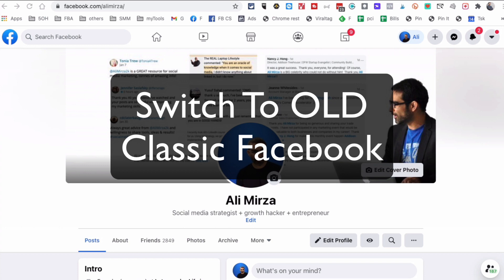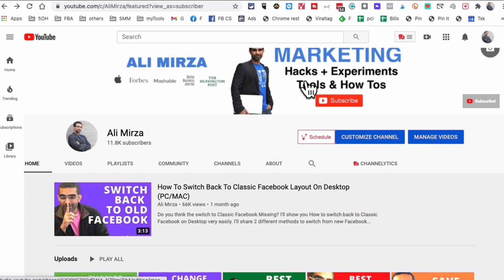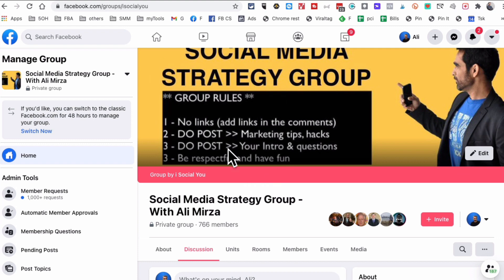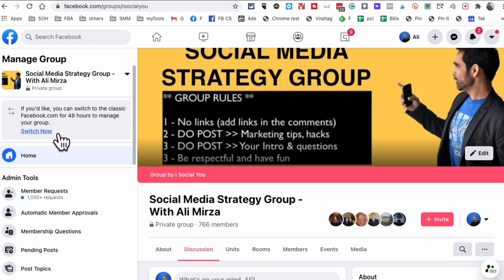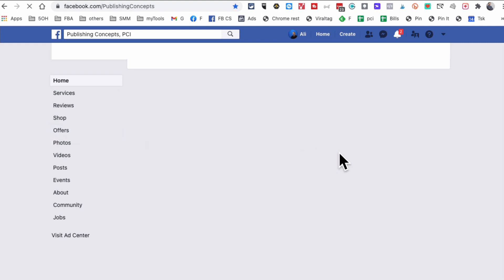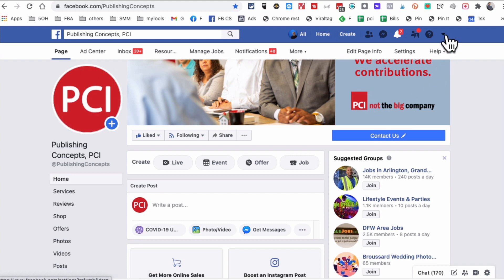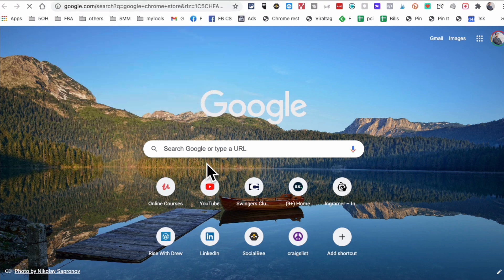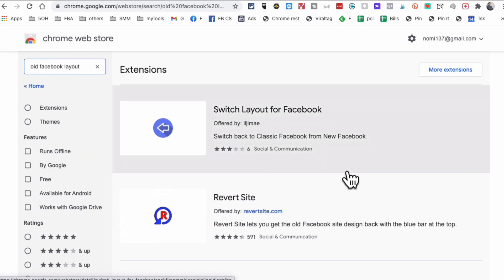Switch Facebook To Classic View | NEW METHOD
Do you think the switch to Classic Facebook Missing? I'll show you How to switch back to Classic Facebook on Desktop very easily. I'll share 2 different methods to switch from new Facebook to old classic Facebook layout and UI.